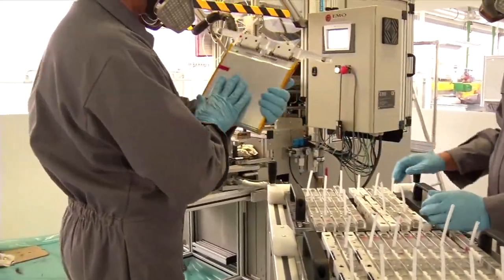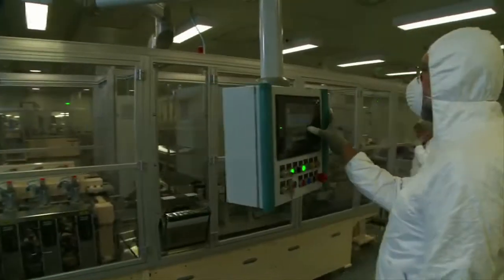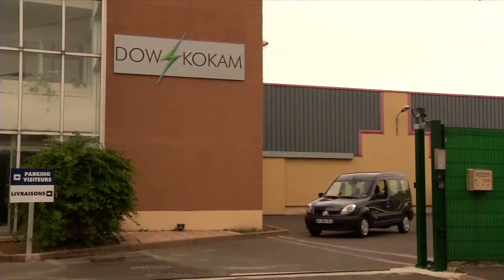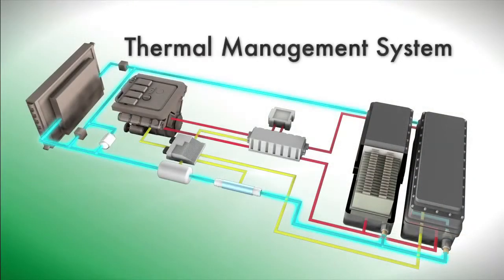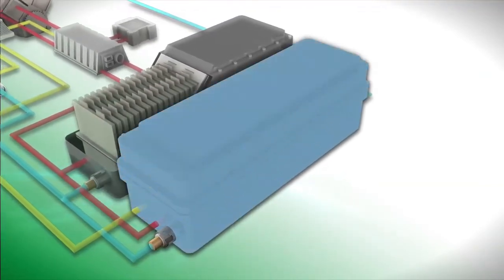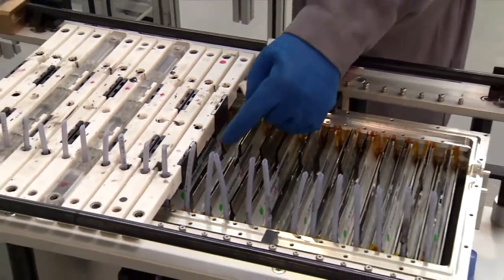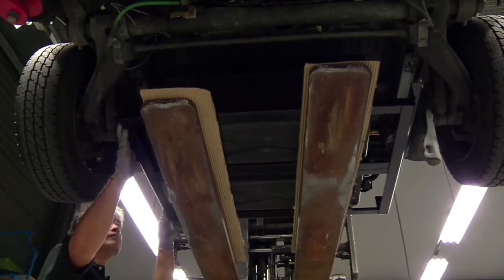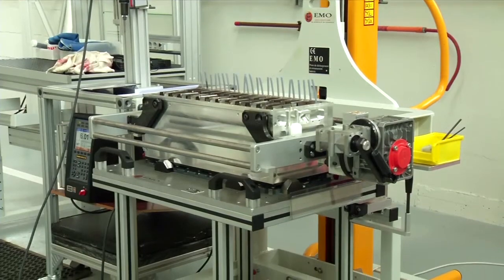Understanding Pack Technology